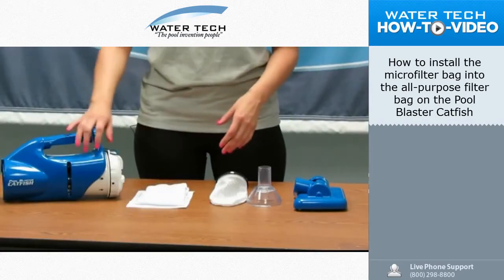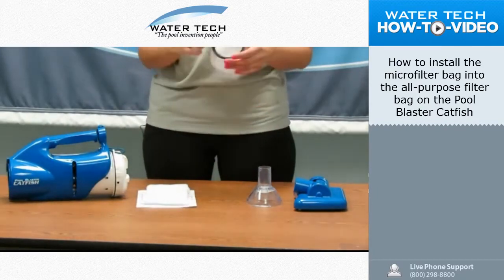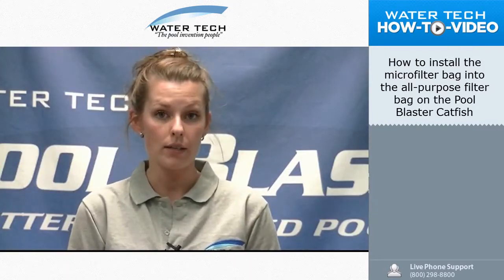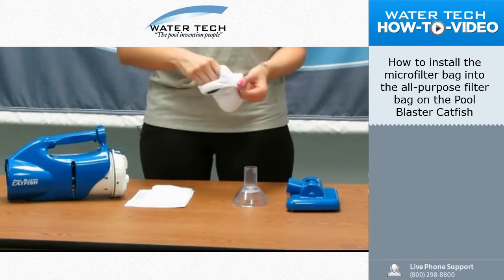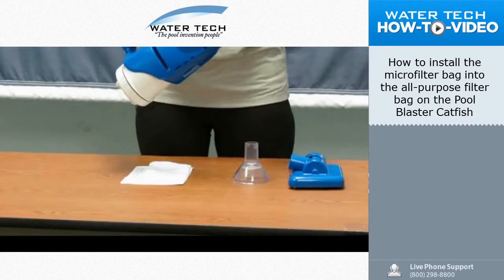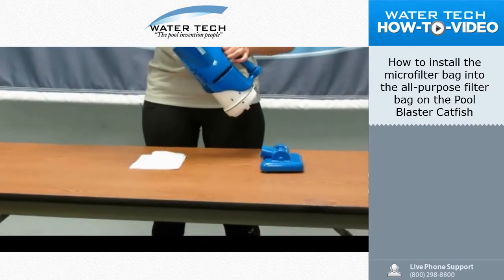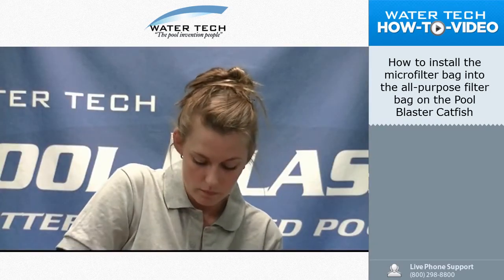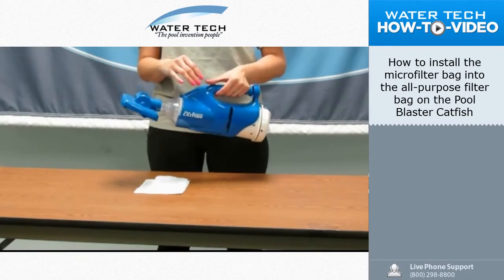WaterTech Catfish - How to install the microfilter bag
Learn how to install the microfilter bag into the all-purpose filter bag on the WaterTech Pool Blaster Catfish.

Add this ultra-durable, reusable filter bag to remove fine debris – including sand, silt, bacteria, algae and oil. The bag’s high quality filtration material removes many of the causes of cloudy water, helping keep your pool and spa water crystal clear all season long!